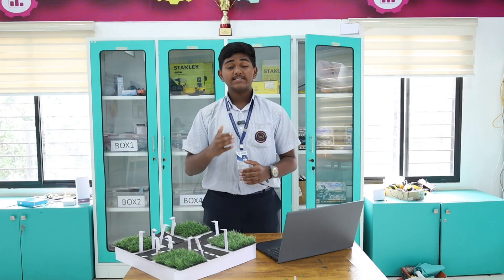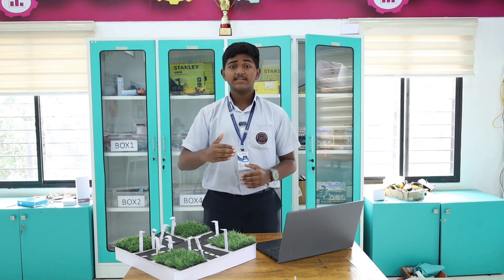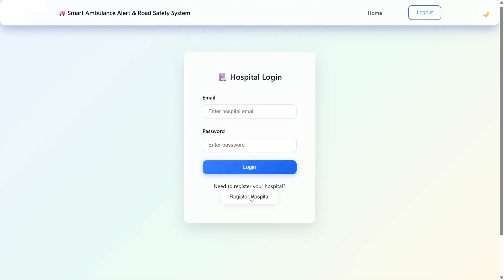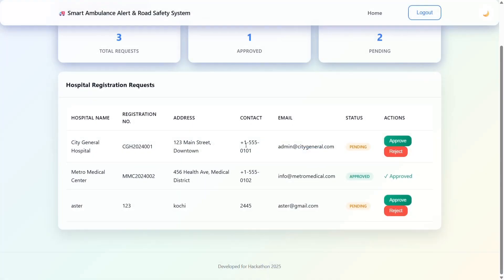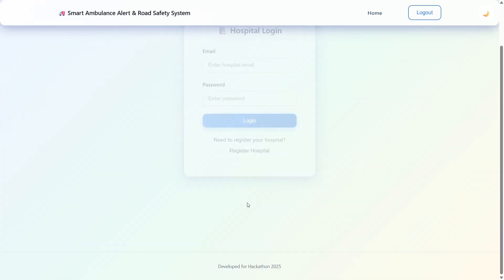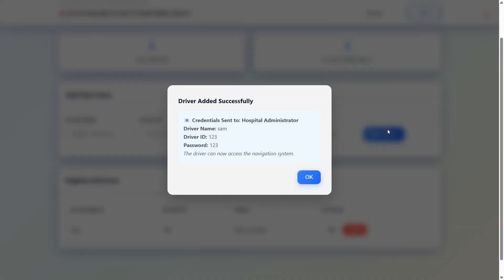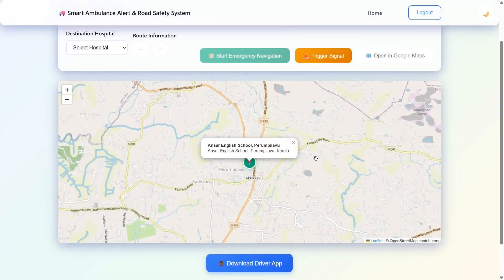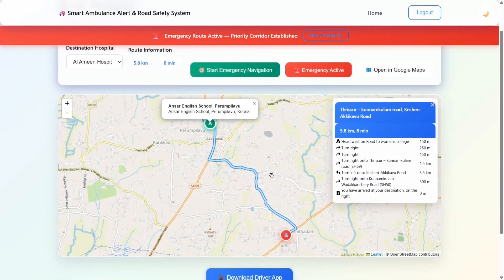SYI48410 | Team NextGen Carbotics | Top 2000 | SYI25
UID: SYI48410

SCHOOL NAME: Ansar English School

Team Name: NextGen Carbotics
Team Member Name 1: Muhammed Shezan
Team Member Name 2: Shamil K A
Team Member Name 3: Naamir Nishad

Idea Tagline: LifeLine — Where Every Second Matters.

Idea description: "LifeLine is a smart traffic-management system designed to clear the path for ambulances by controlling traffic signals in real time. When every second counts, LifeLine makes sure help reaches faster — saving lives before it's too late.

With LifeLine, cities become smarter, roads become safer, and emergency response becomes faster and more reliable."

Theme: Smart Mobility for All